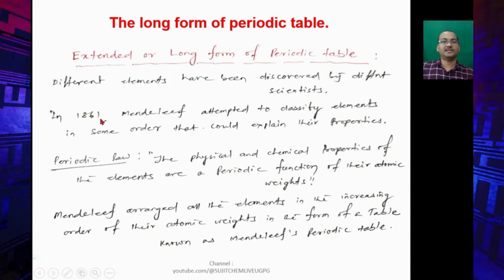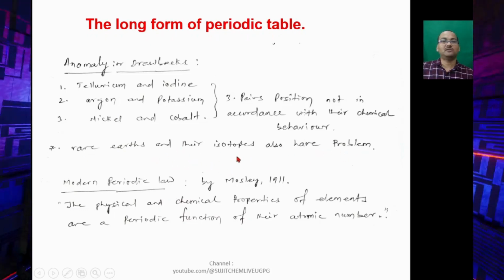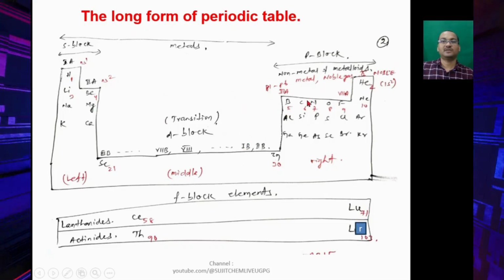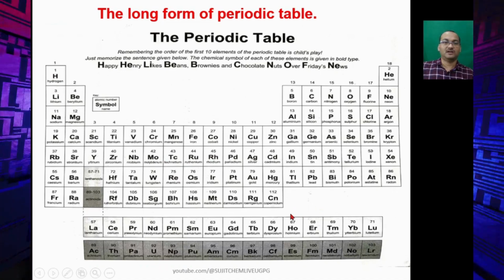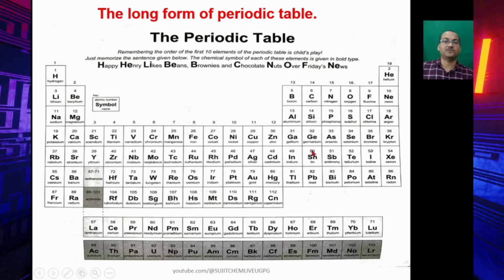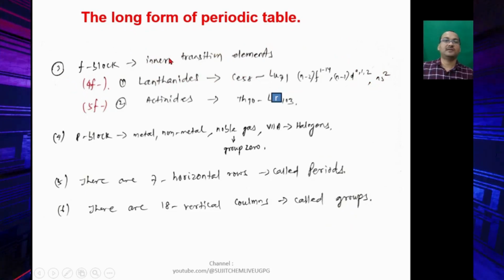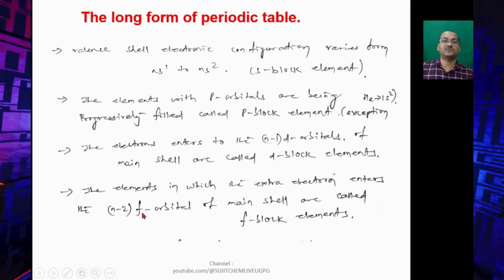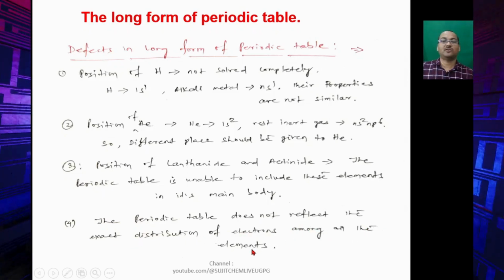LONG FORM OF PERIODIC TABLE